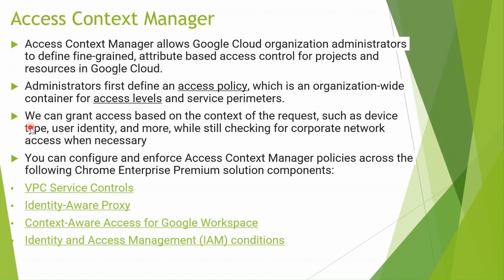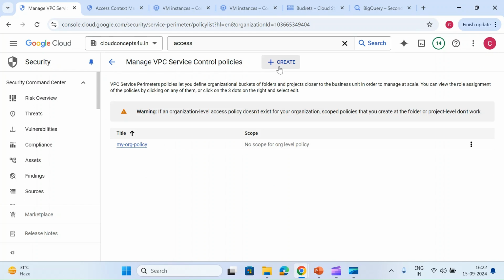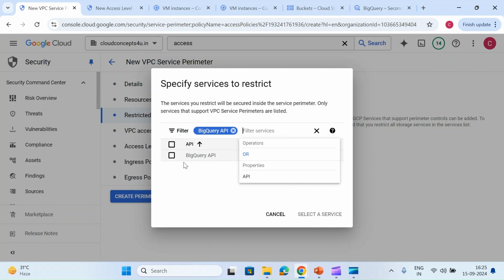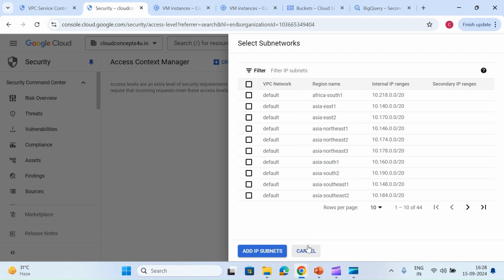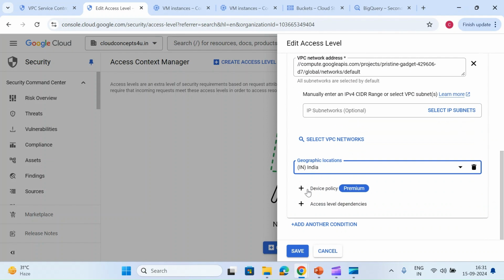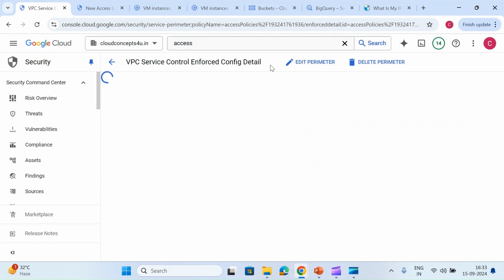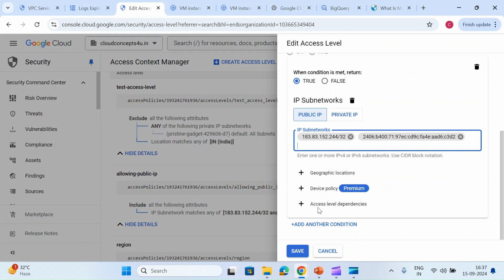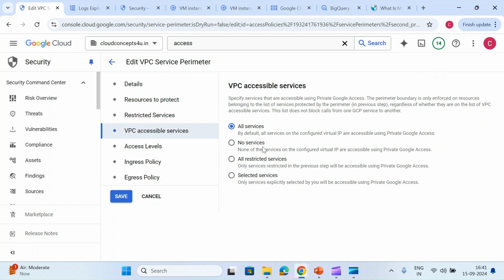VPC Service Controls With Access Level In Google Cloud (GCP) Part 3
In this Video, I have talked about VPC Service Controls in Google Cloud.
Talked about Access Levels in VPC Service Controls.

This is Part3 of the Video